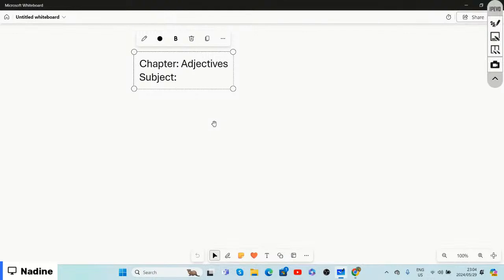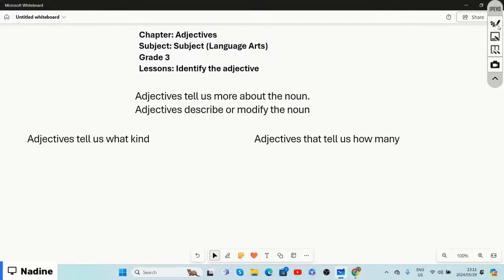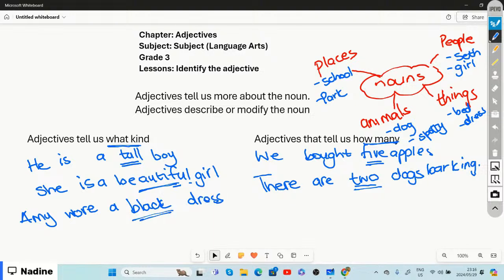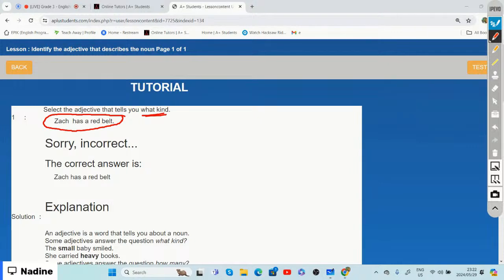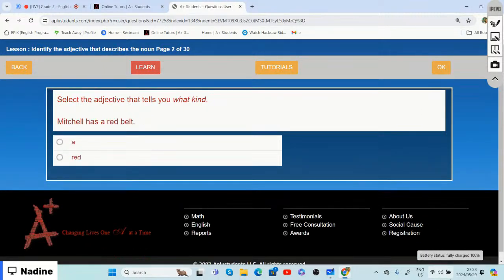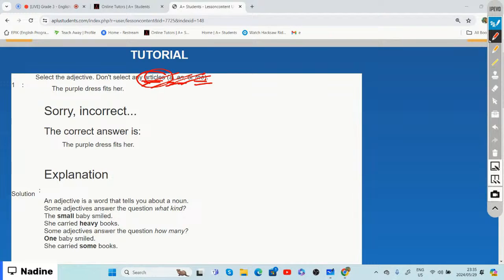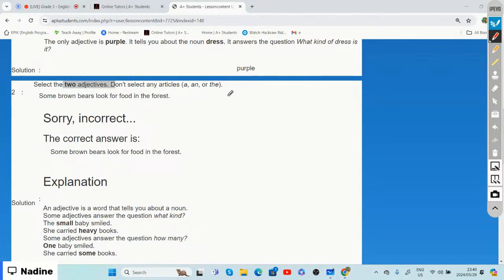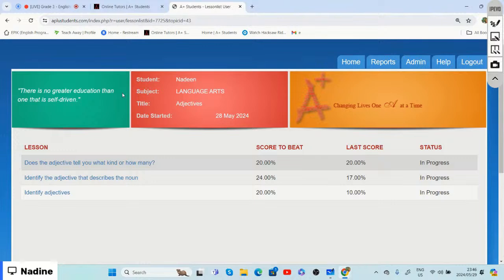Grade 3 - English: Adjectives